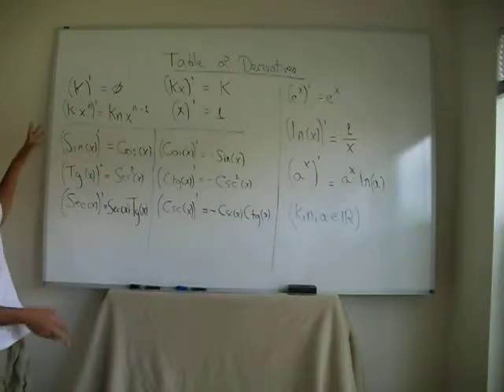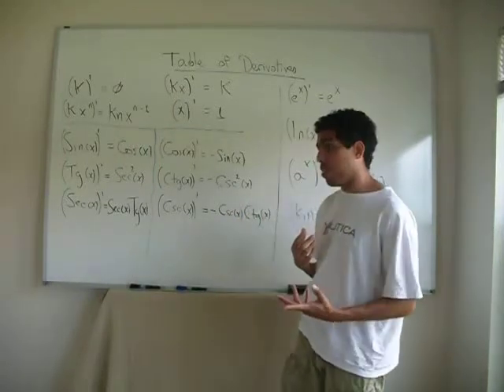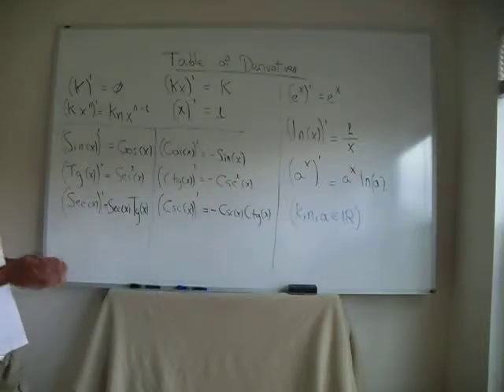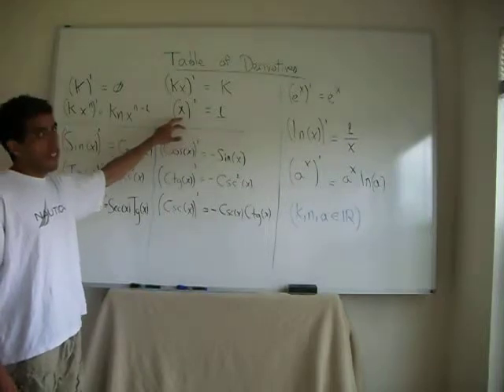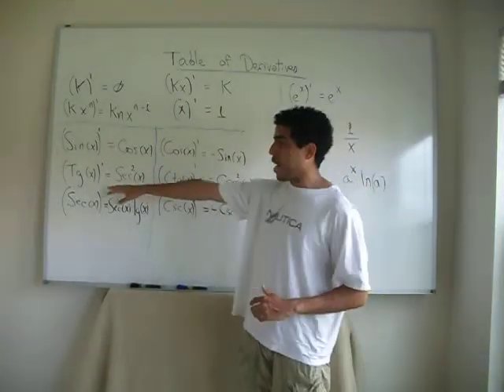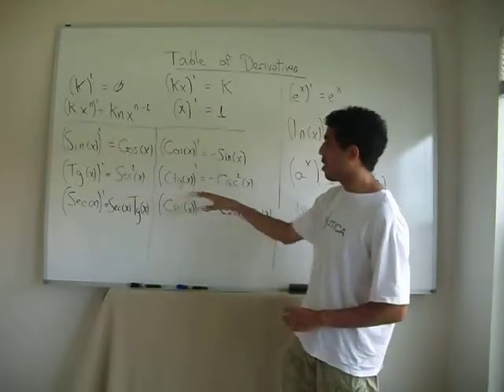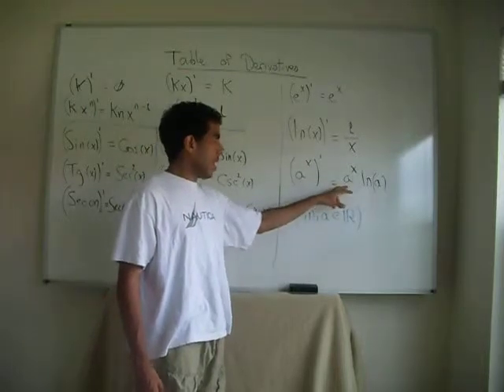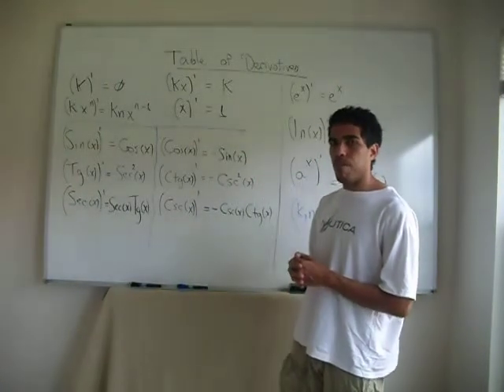Derivatives: Table of Derivatives of Basic Functions